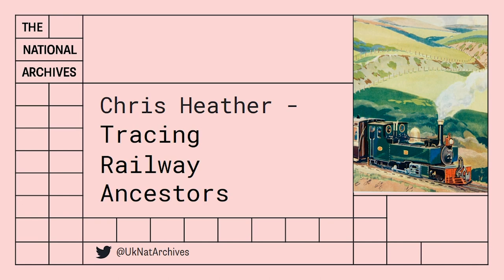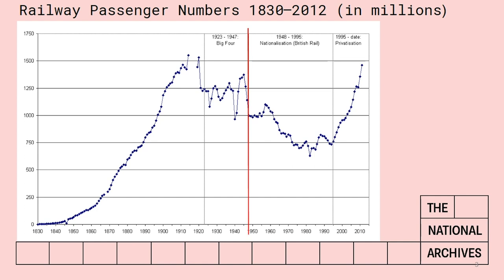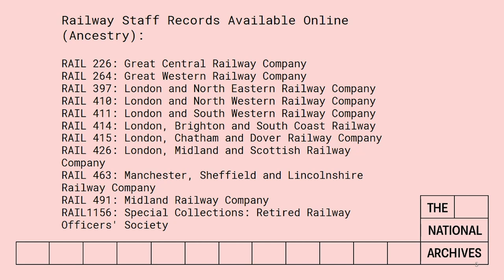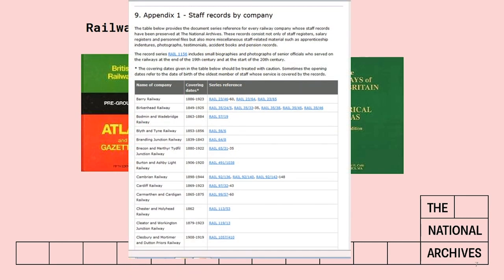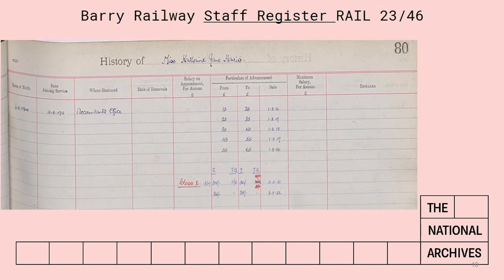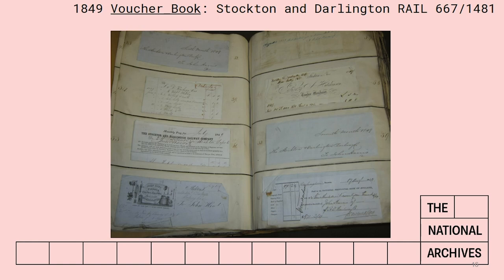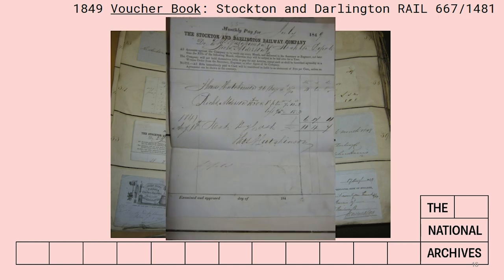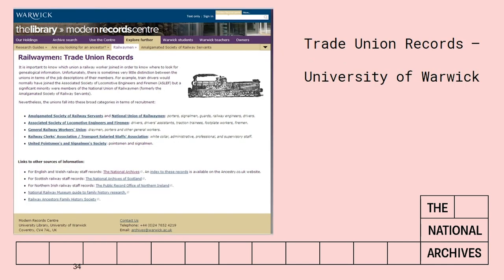Records of Railway Workers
Do you have an ancestor who worked on the railways? Would you like to find out more about their work and how to trace their employment records ? In this short expert-led webinar, you will find out all you need to know in order to begin your research and will come away with pointers on how to get started.

This online webinar was delivered by Chris Heather, Transport Records Specialist at The National Archives, on 13 February 2021.

Start your research today with The National Archives' online catalogue, Discovery

The National Archives is the official archive of the UK government, England and Wales. We are home to 1000 years of history and are the guardians of some of the world’s most iconic documents from the Domesday Book to Downing Street tweets. We believe that archives are for everyone because they are about everyone, past, present and future. Our collections contain ideas, language and imagery from original records which reflect historical viewpoints and attitudes. Some may be considered offensive. However, we think it important to show them here as accurate representations of the record to help us understand the past.